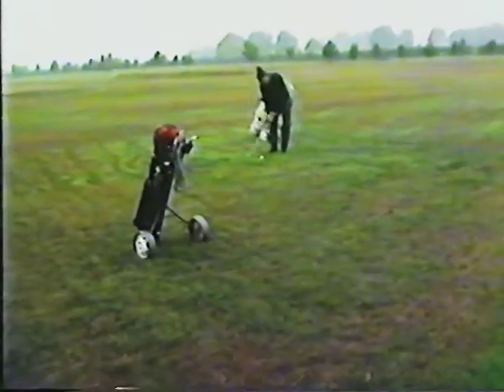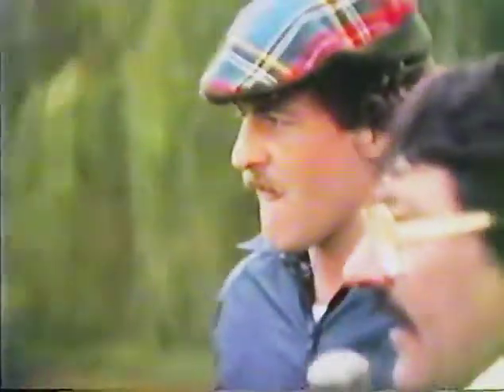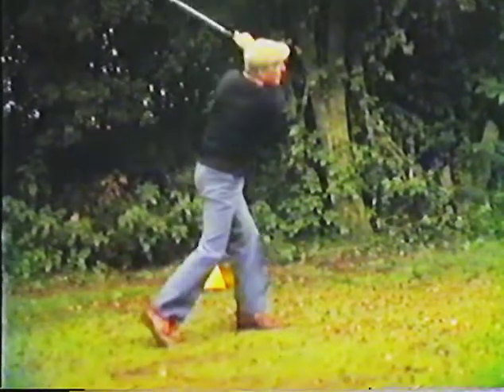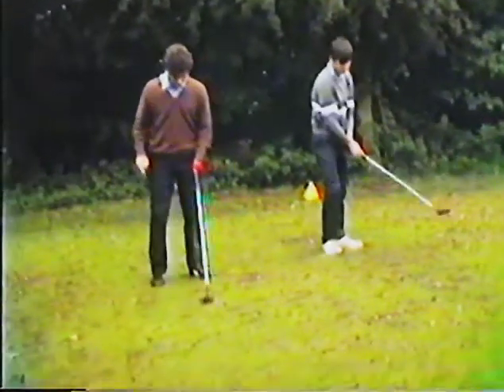Grimsby Town v Grimsby LVA Golf Day 1985